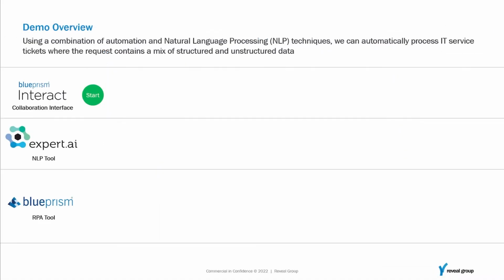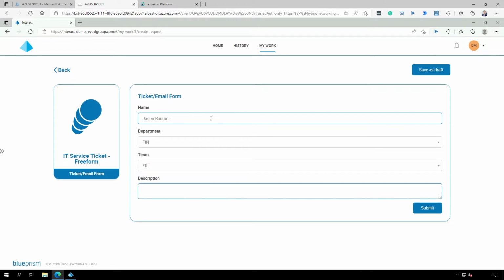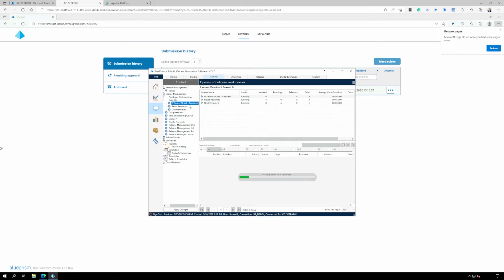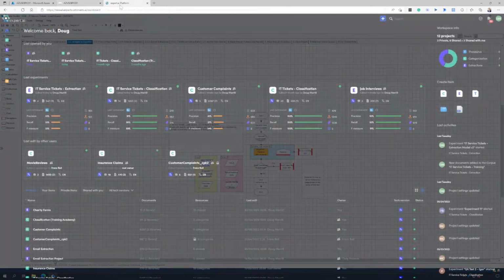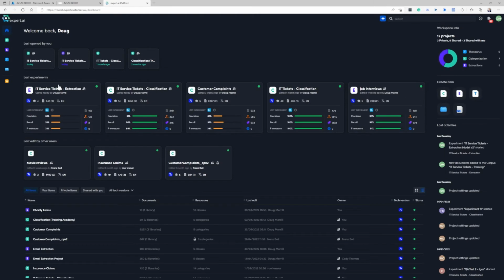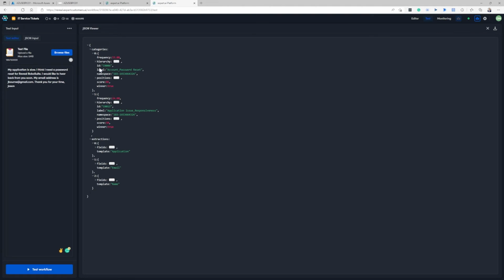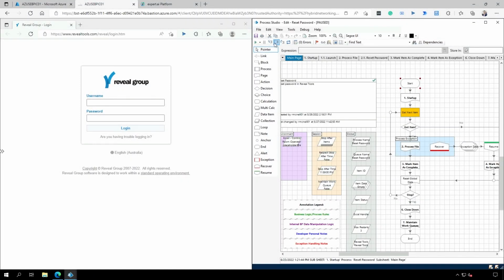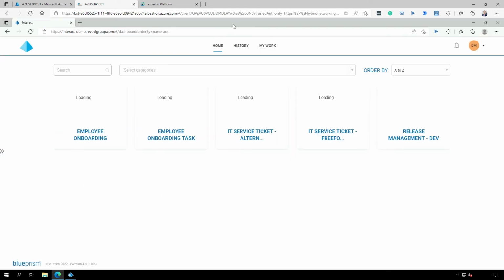expert.ai Demo - Reveal Group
Watch now to see how automation and the expert.ai tool uses natural language processing for IT service tickets.